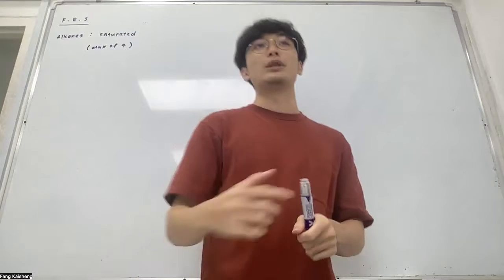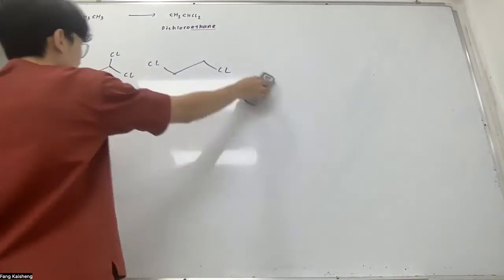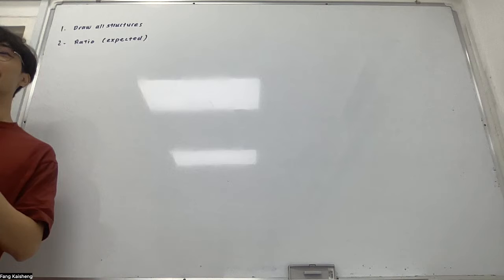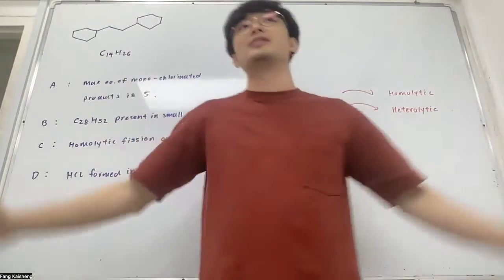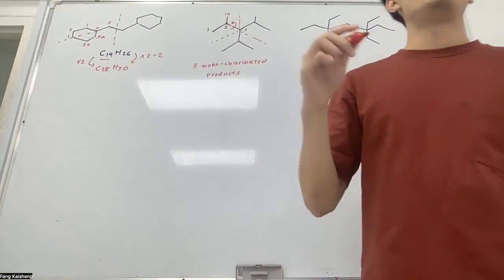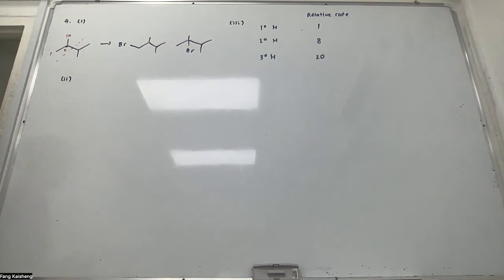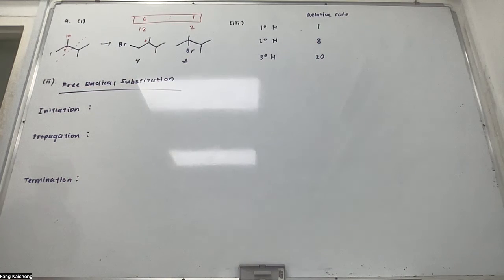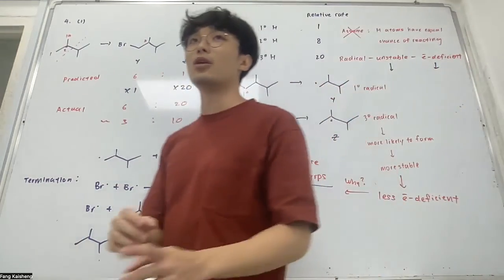10 Nov Thurs - Alkanes Tutorial